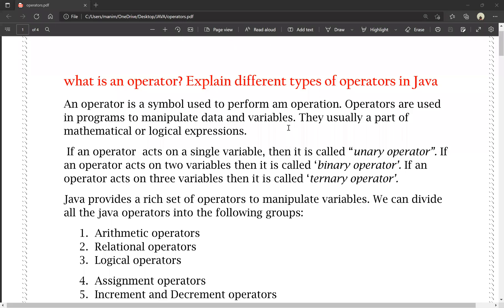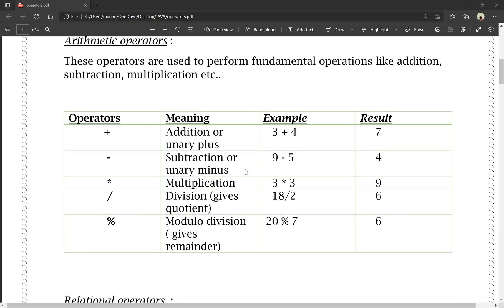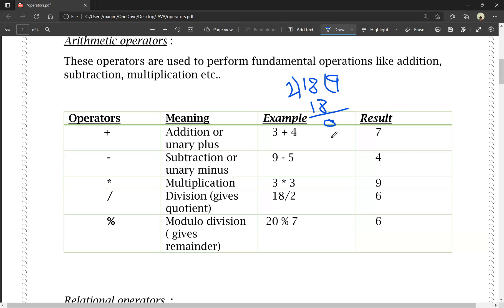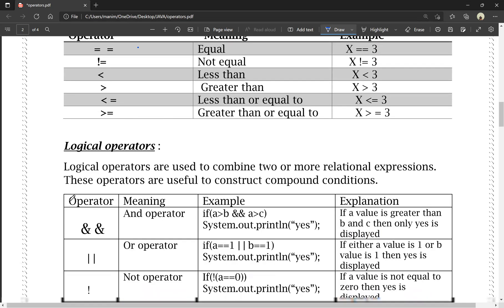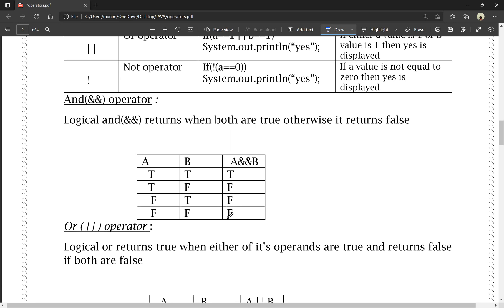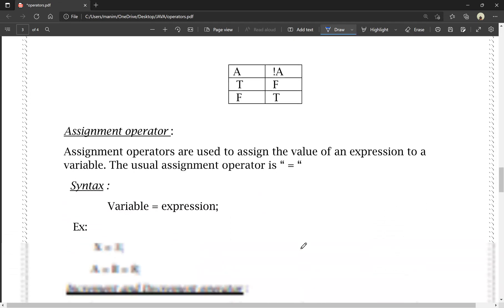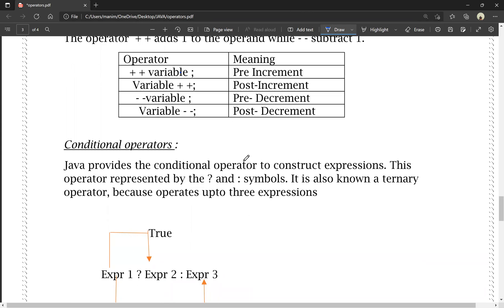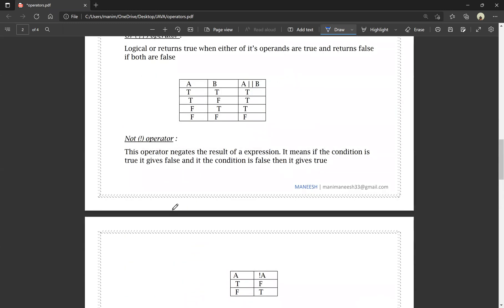Operators in Java | BSc 4th Semester | Computer Science | AP | 2021 | Telugu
BSc Computer Science 4th Semester new syllabus
Object-Oriented Programming Language